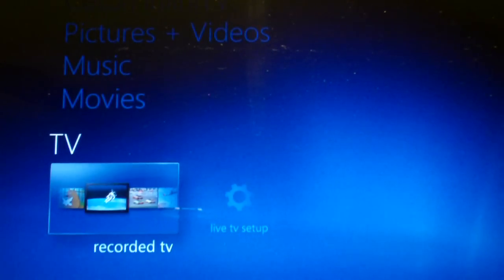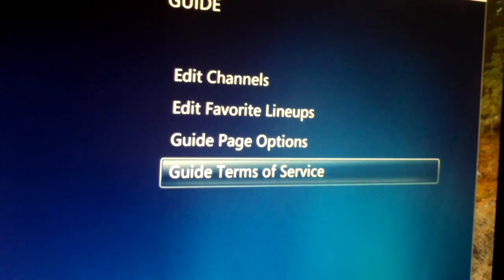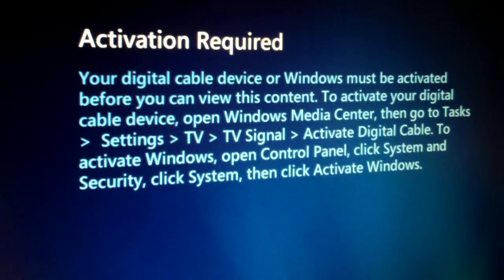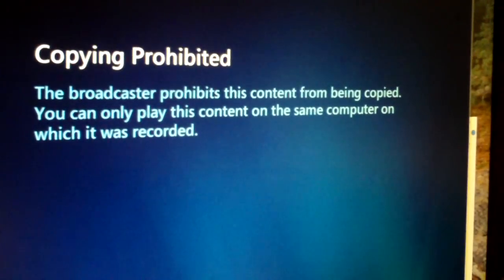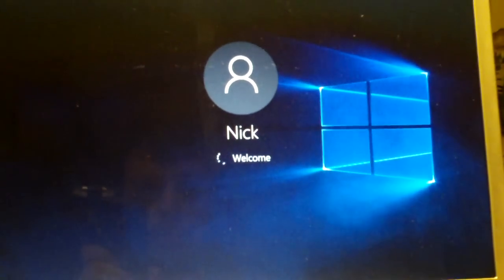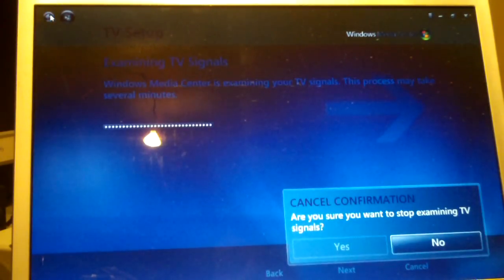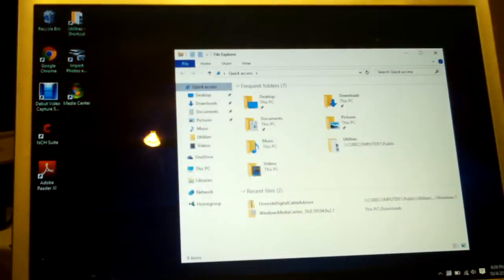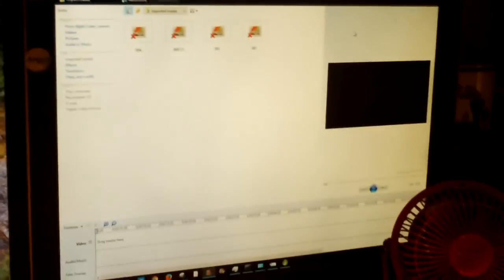Unofficial Windows Media Center in Windows 10... Does it work?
If you run a search online, you'll find several articles claiming that with a simple file download, you can successfully get Windows Media Center back in Windows 10. But does it actually work? Do all the features work? Let's see.